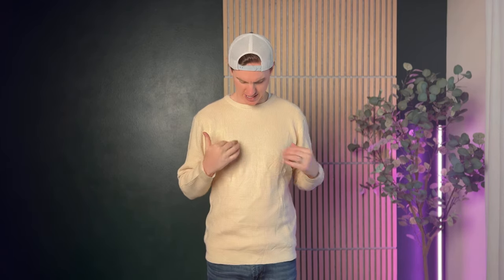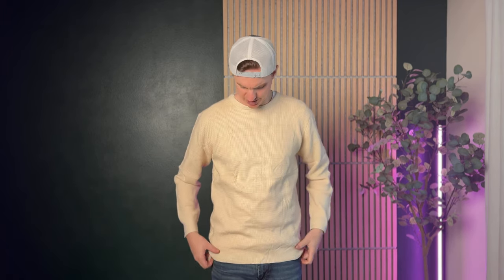Sizing Guide for the COOFANDY Men's Crewneck Sweater Casual Waffle Knitted Pullover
In this video, I’m trying on the COOFANDY Men’s Crewneck Sweater, a casual waffle-knitted pullover that’s perfect for adding both texture and style to your wardrobe. I’ll show you how this long sleeve sweater fits and feels, making it easy to decide if it’s a good match for your casual or dressy outfits. Whether you’re dressing it up for an event or keeping it laid-back, this sweater is a versatile addition to any wardrobe.

Product Highlights:

 • Waffle-knit texture for a unique look
 • Long sleeves and crewneck design
 • Ideal for casual or dressy wear